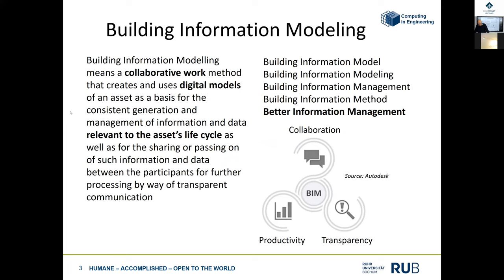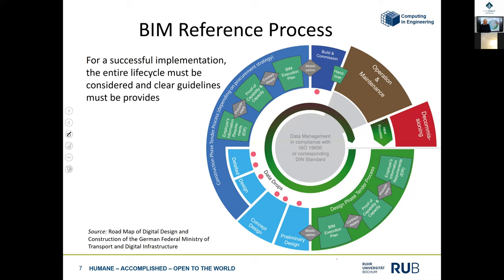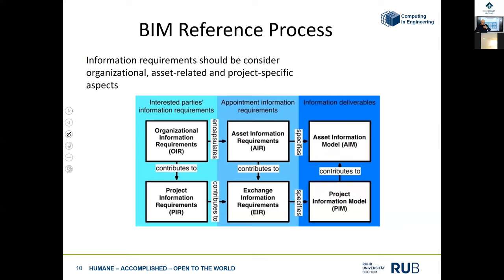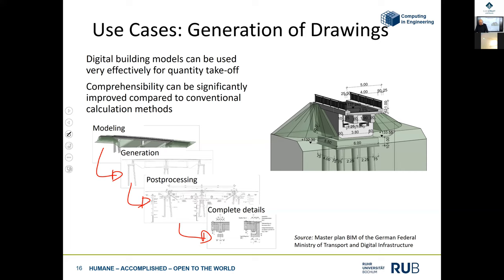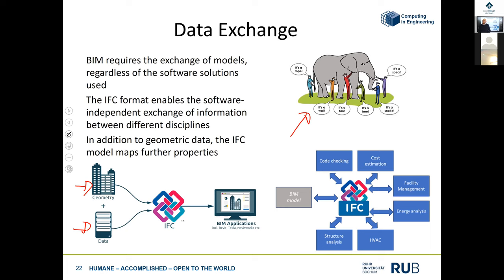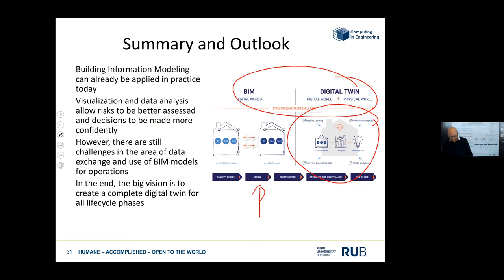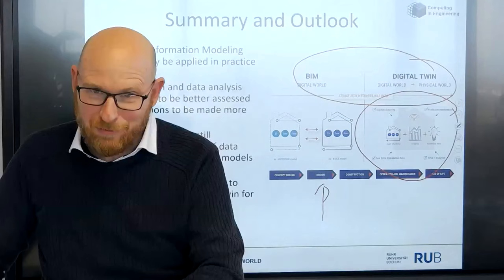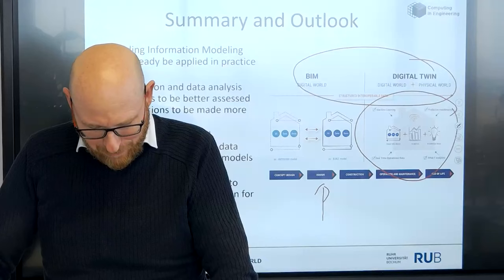LiveTalk 2022-03-14 "BIM - State of the art and future developments" with Markus König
This LiveTalk has as speaker Markus König, Chair of Computing in Engineering, Department of Civil and Environmental Engineering, Ruhr-University Bochum, Germany.

Prof. Dr.-Ing. Markus König was in charge of the scientific evaluation of the first BIM projects in Germany. In 2015, together with other experts, he developed the German road map for digital design and construction. Currently, he is deputy head of the German competence center for the digitalization of construction (BIM Germany). Prof. König published more than 250 technical papers and led several large research projects. For his scientific and practical achievements regarding Building Information Modeling, he received the Konrad Zuse Medal of the German Construction Industry in 2020.

Building Information Modelling means a collaborative work method that creates and uses digital models of an asset as a basis for the consistent generation and management of information and data relevant to the asset’s life cycle as well as for the sharing or passing on of such information and data between the participants for further processing by way of transparent communication. During the presentation fundamental principles for an efficient and practical application of Building Information Modeling will be introduced. In particular, the focus will be on the use of open standards, established BIM use cases, challenges in data management, and current developments in the use of digital models for asset management